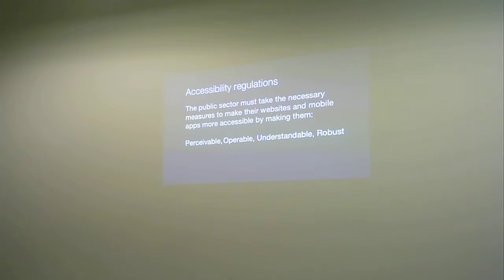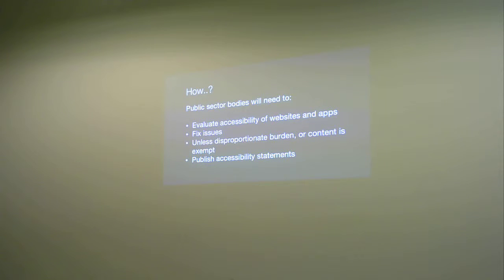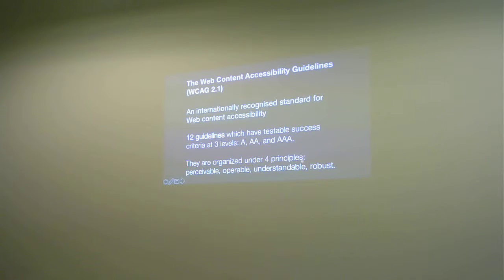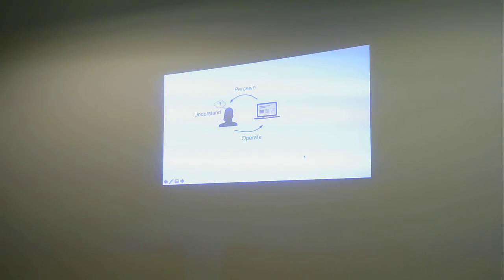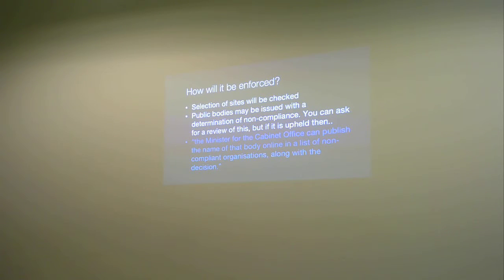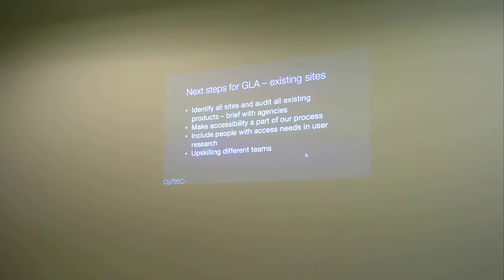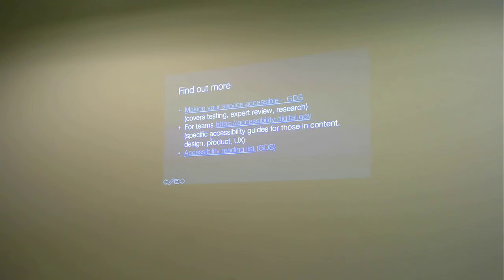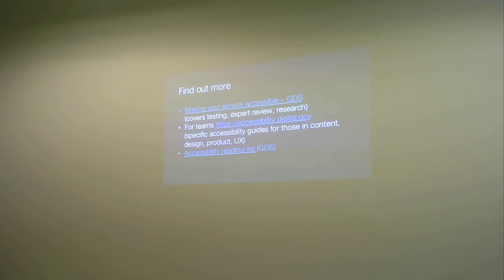Digital accessibility regulations